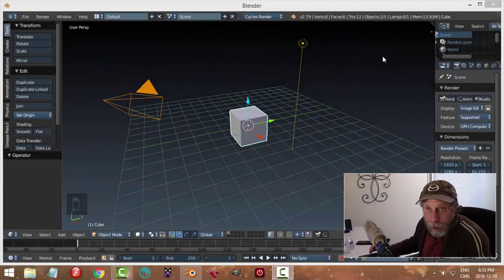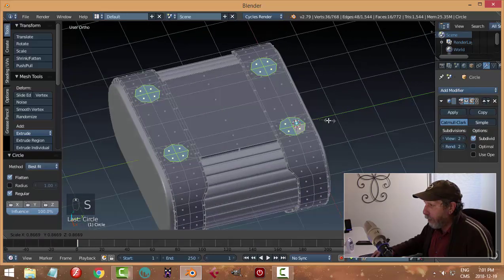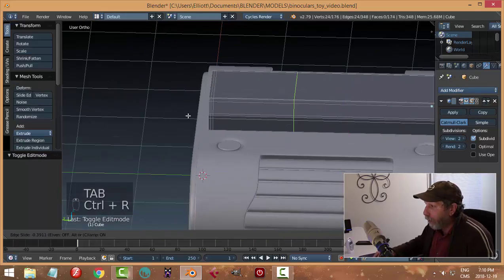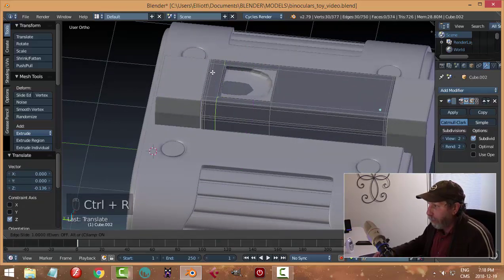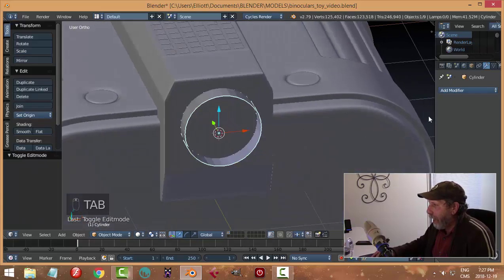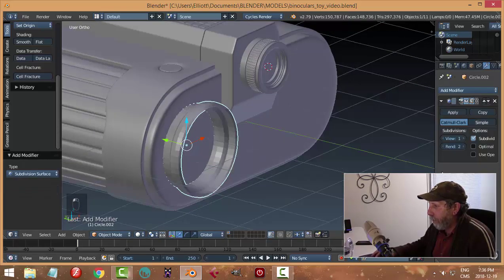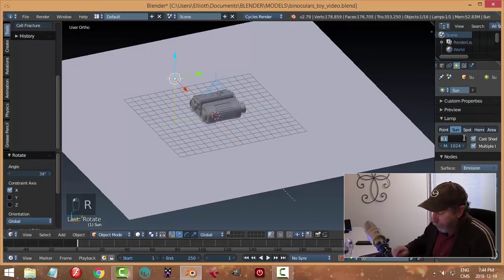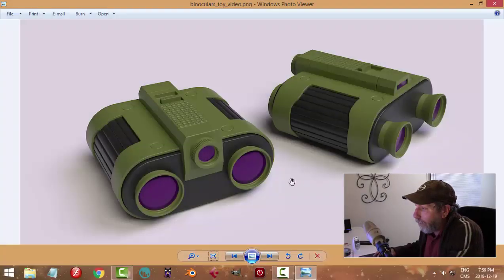Blender: Modeling Toy Binoculars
After modeling military binoculars the other day, I have decided to make a toy model of binoculars.  These were inspired by a toy I saw for kids, part of a spy kids collection so there is some definite similarity.